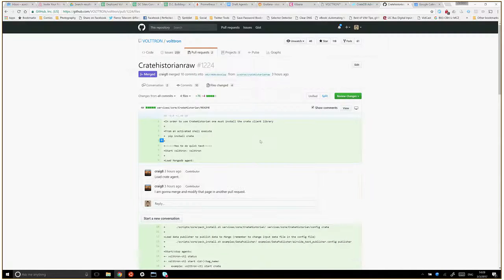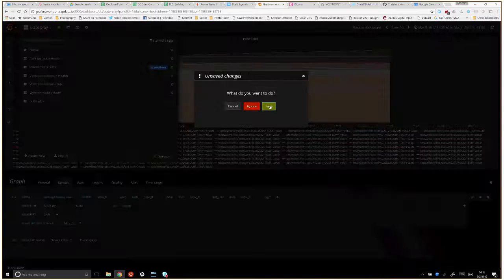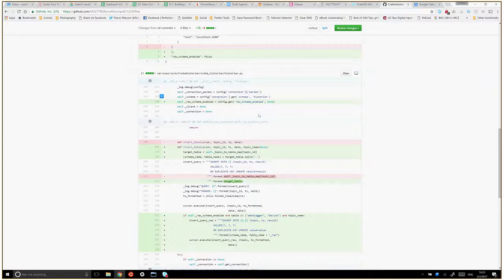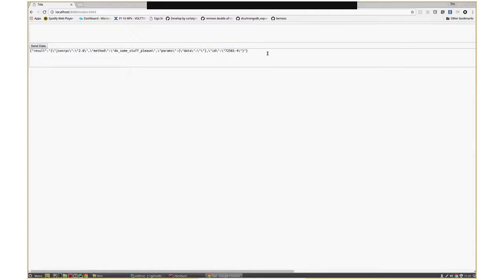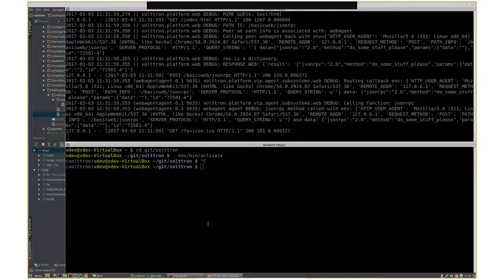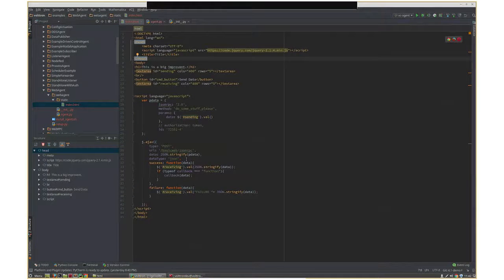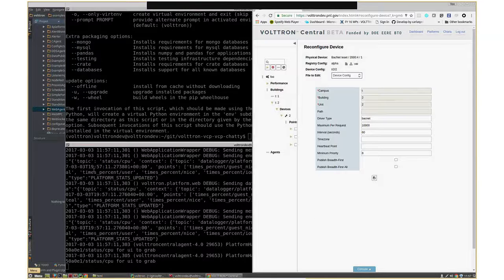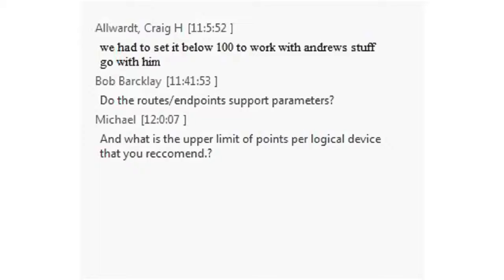VOLTTRON™ Office Hours – 3/3/17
Discussion of upcoming release of VOLTTRON™ 4.1.
CrateDB Historian demonstration from Intellimation.
Discussion and demonstration of VOLTTRON™ Web user interface and services, and driver user interface config discussion.

VOLTTRON™ Office Hours is an informal forum for discussing VOLTTRON™-related development. Views expressed by participants do not reflect those of PNNL, Battelle, or DOE.